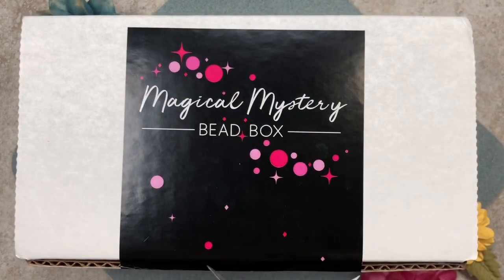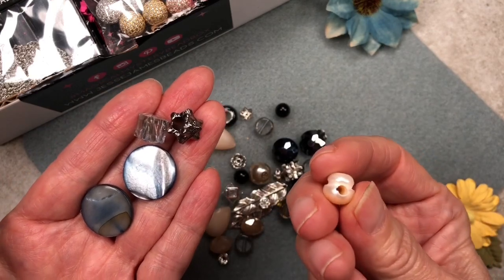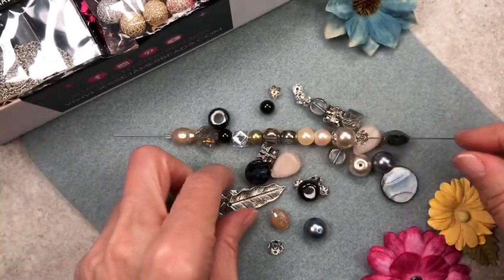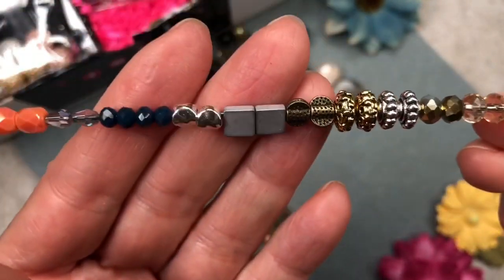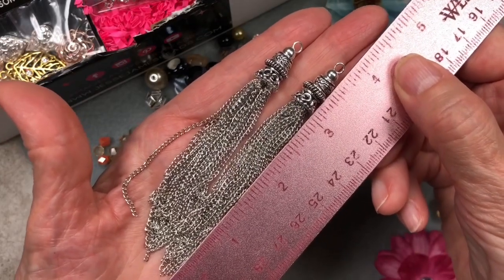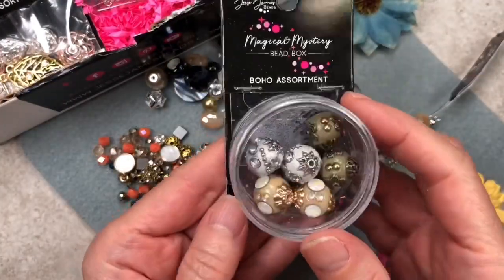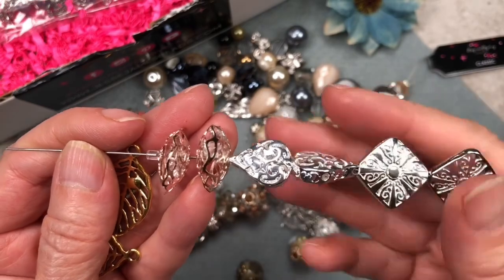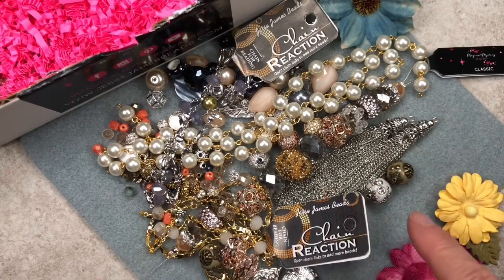Jesse James Beads - Magical Mystery Bead Box - March 2021 - Unboxing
Hi everyone. If you like soft soothing vintage colors and romantic beads, you're going to love this box. Come join me for this unboxing of the Jesse James Magical Mystery Bead Box subscription for the month of March 2021.  It's full of inspiration and it will definitely tap into your creativity.  Here is a link to their website if you’re interested in their subscription and for more information.

Luisa
Misty Moon Designs